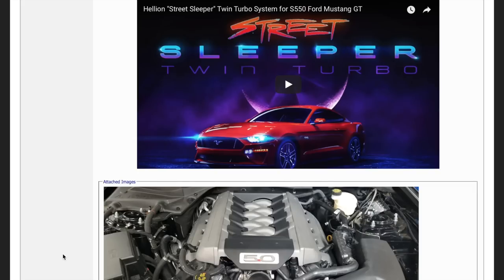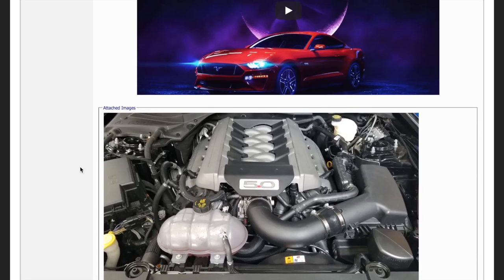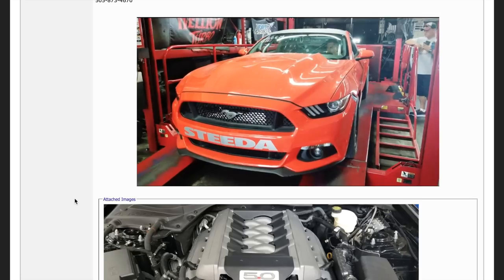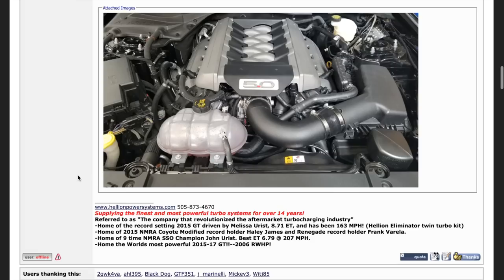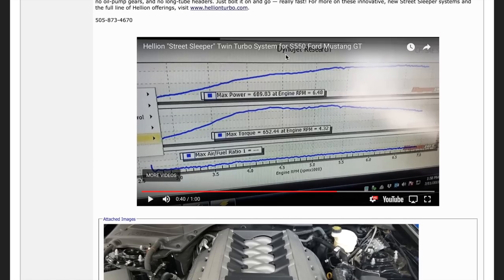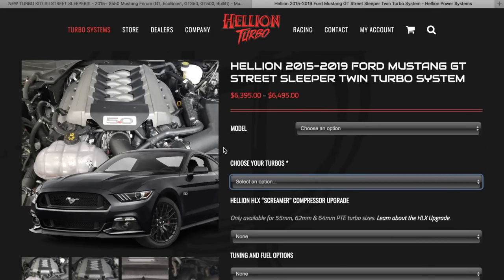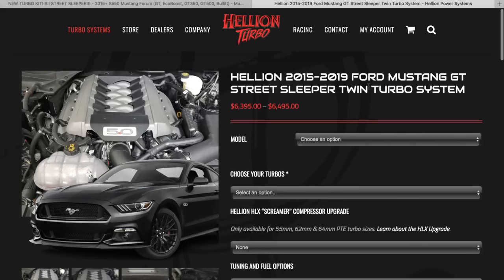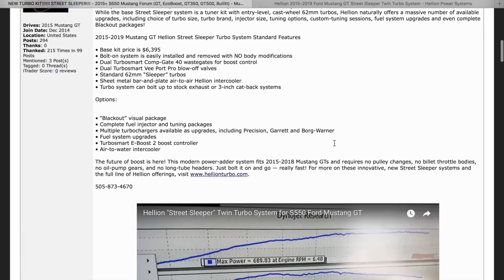2015 - 2018 Mustang Twin Turbo Sleeper Kits By Hellion!!! Game Changer!!!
Hellion just dropped an affordable twin turbo sleeper kit for the 15-18 Mustang GT, would you rather have twin turbos over a supercharger kit?

Hellion is the leading brand of turbocharger kits for the Mustang community. The newly released sleeper kit will allow anyone who would normally purchases a supercharger to purchase a twin turbo kit. This changes the game big time!

“We have listened to our customers who desired a different design for the S550 Mustangs. This new system places the turbos in a hidden location — all factory hoses, airbox and connections stay intact!” said John Urist, President of Hellion Power Systems. “You can open the hood and it will just look like any stock Coyote V8 with a cold-air intake. However, it is a twin-turbo system that is fully adjustable from five to 40 pounds of boost and performance levels anywhere from 600 to over 2000+ horsepower!”
With over 15 years in building hidden turbo systems, Hellion designed a true bolt-on system. There is no need to tap the oil pan or modify any factory sheet metal. The simple installation can be performed in under a day.
While the base Street Sleeper system is a tuner kit with entry-level, cast-wheel 62mm turbos, Hellion naturally offers a massive number of available upgrades, including choice of turbo size, turbo brand, injector size, tuning options, custom-tuning sessions, fuel system upgrades and even complete Blackout packages!

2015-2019 Mustang GT Hellion Street Sleeper Turbo System Standard Features

• Base kit price is $6,395
• Bolt-on system is easily installed and removed with NO body modifications
• Dual Turbosmart Comp-Gate 40 wastegates for boost control
• Dual Turbosmart Vee Port Pro blow-off valves
• Standard 62mm “Sleeper” turbos
• Sheet metal bar-and-plate air-to-air Hellion intercooler
• Turbo system can bolt up to stock exhaust or 3-inch cat-back systems